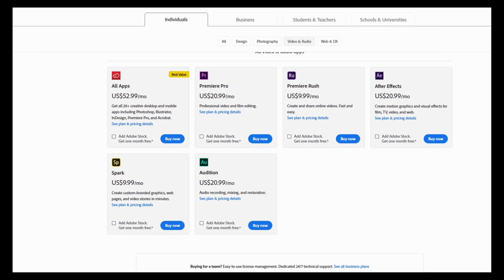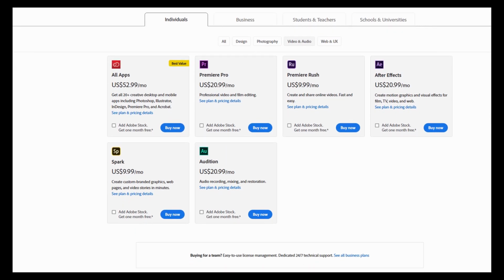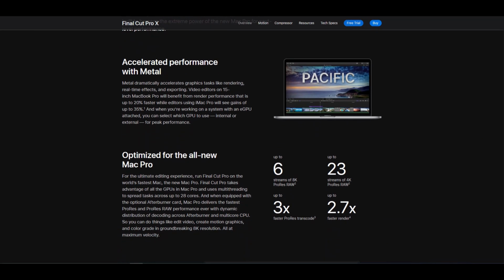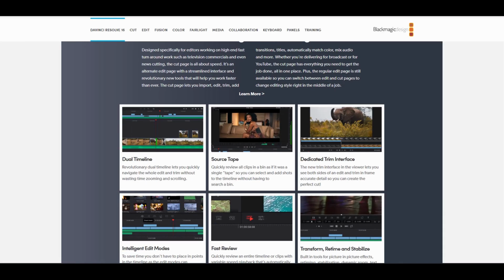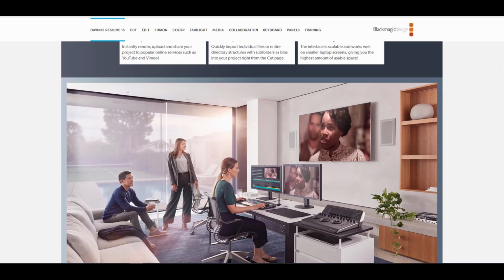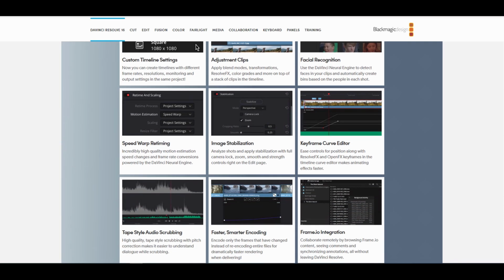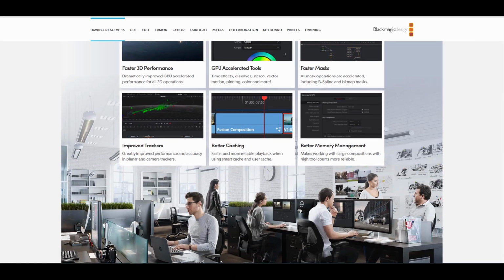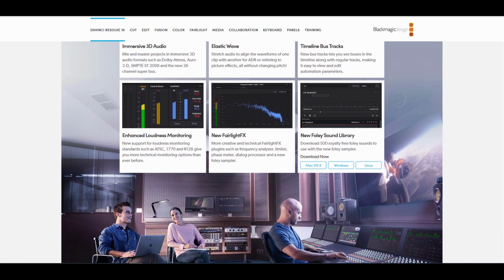Premiere Pro vs Final Cut Pro X vs DaVinci Resolve | Which video editing software to learn in 2020?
Staying at home and wanting to learn which video editing software to use?

The BEST video editing software for both Windows & Mac in 2020! Here are my top picks for both free and paid video editors right now.